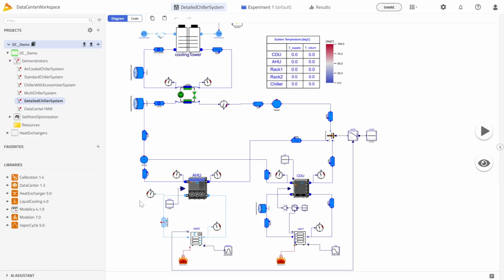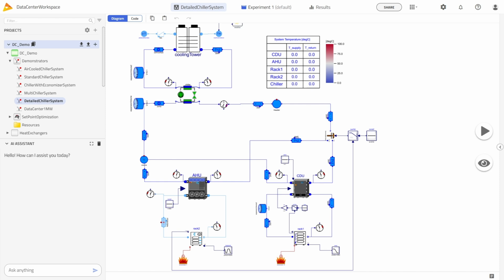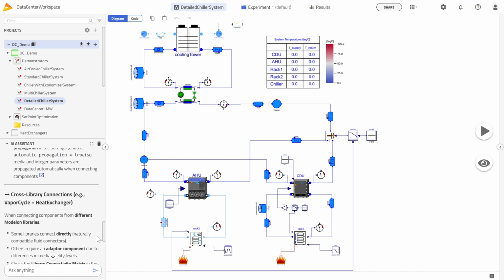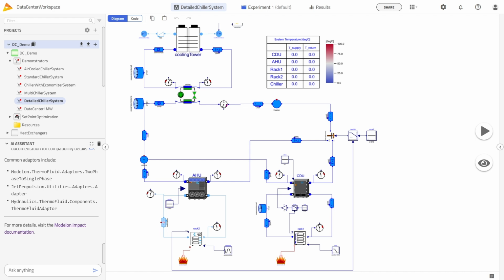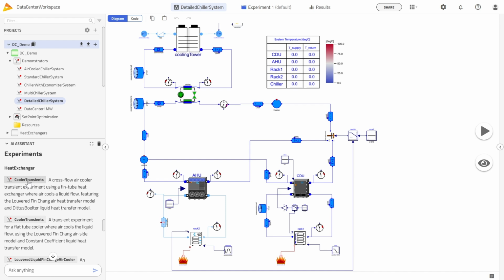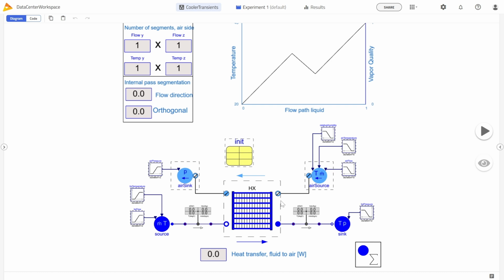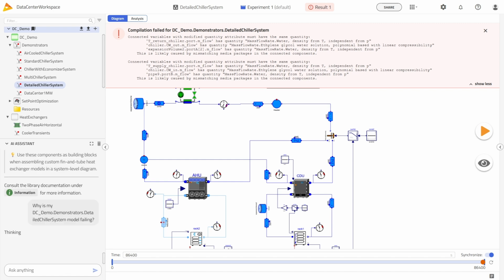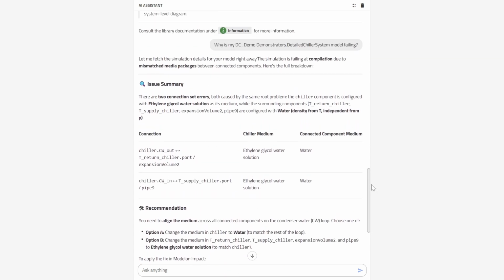AI-Assisted Simulation in Modelon Impact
Learn about the new AI Assistant in Modelon Impact. Get started faster, find answers more easily, and navigate models with greater confidence. Use it to reduce time spent searching or troubleshooting so you can stay focused on solving engineering problems.

Modelon, an industry leader in model-based systems engineering, offers simulation software that leverages open-standard technologies to design and develop technical systems. This open-standard technology, Modelica, enables users to efficiently and effectively share models throughout the product development cycle.

Modelon’s platform product, Modelon Impact, is a comprehensive, AI-enabled system simulation platform featuring a powerful, yet intuitive, interface with built-in industry-leading libraries and advanced solvers for tackling dynamic and steady-state simulations. Users can add their own IP and seamlessly integrate in-house toolchains.